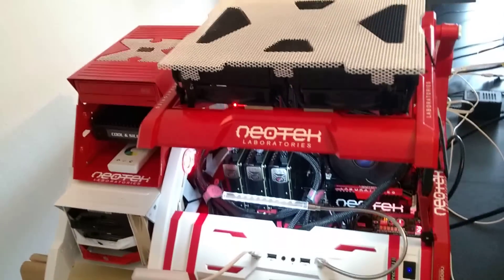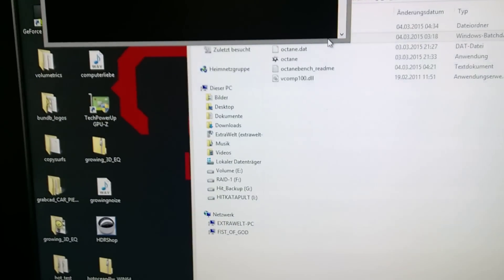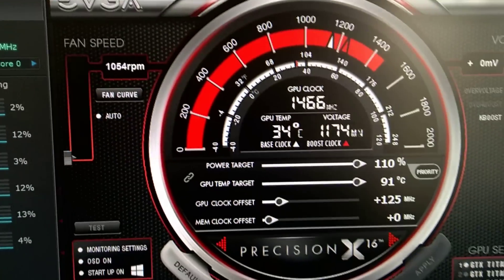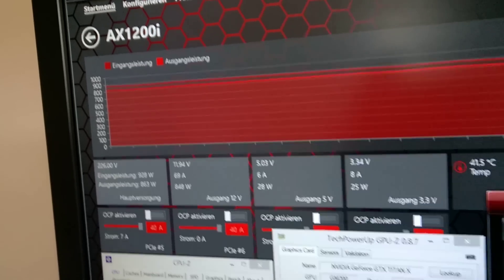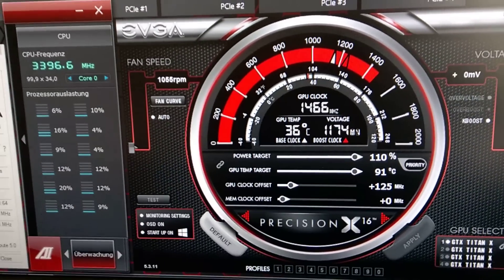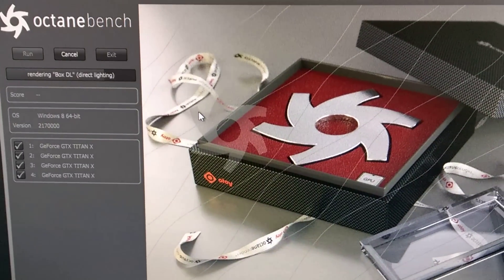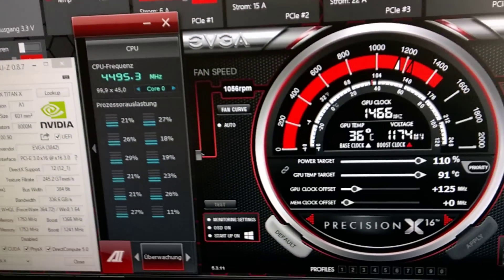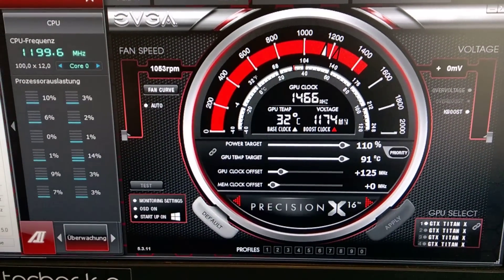OVERCLOCKING 4x Titan X 12 GB Hybrid for LW Octane Rendering Box